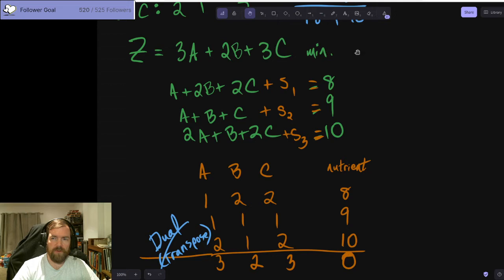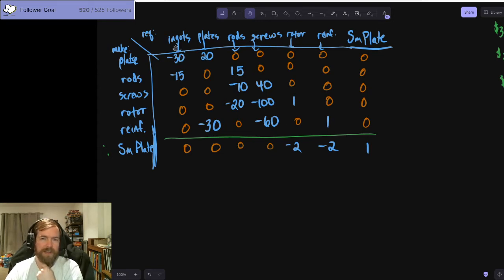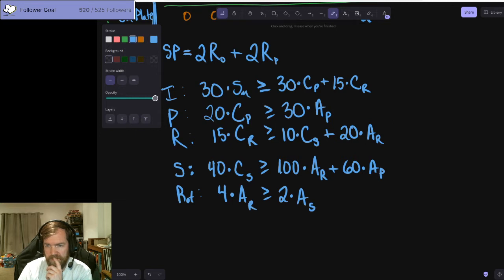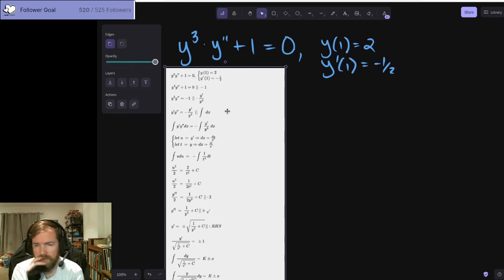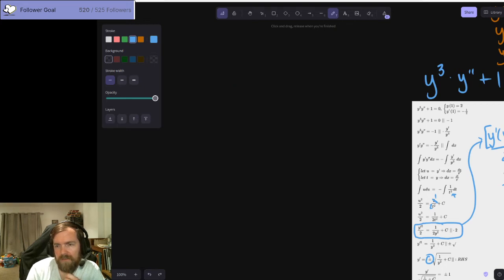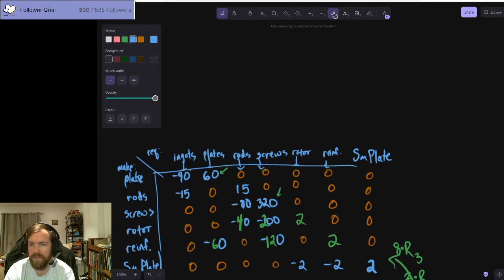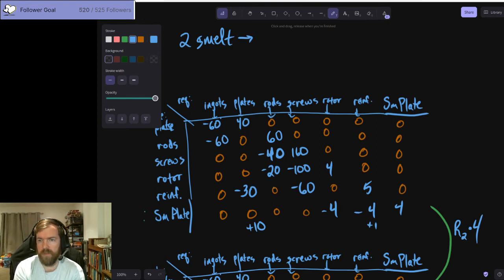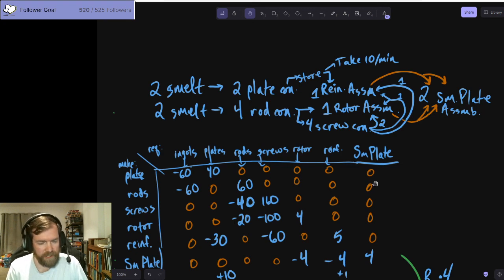20241019 - Working on Linear Programming for Satisfactory. This Is Fine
Discussing:
Linear programming for Satisfactory production lines;
Non-linear Differential Equations.